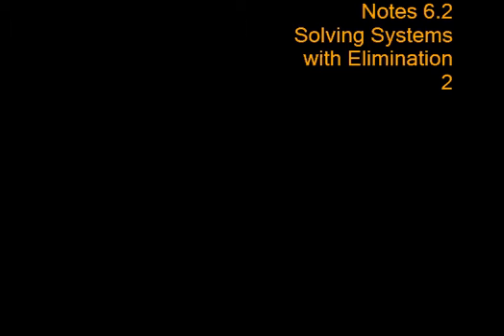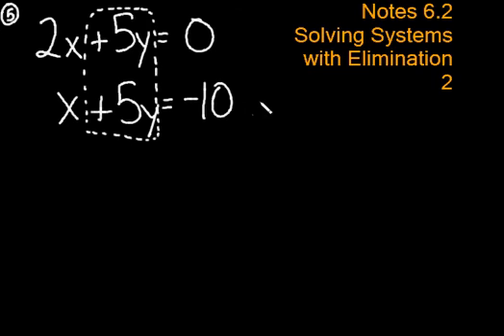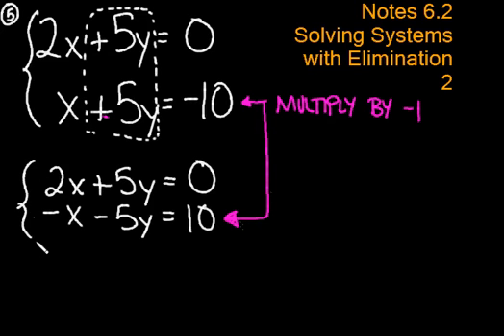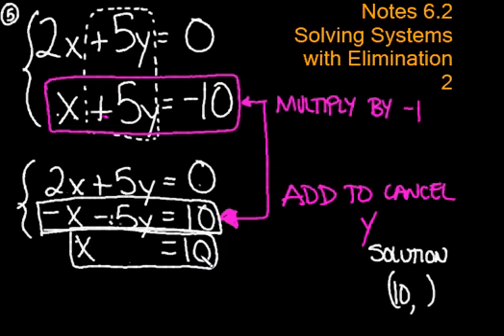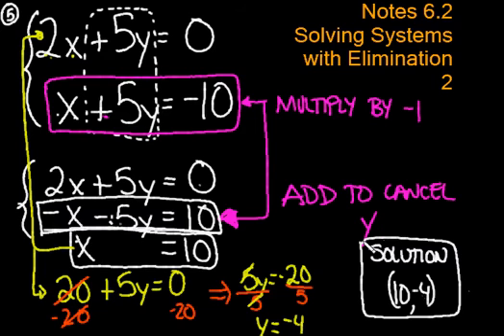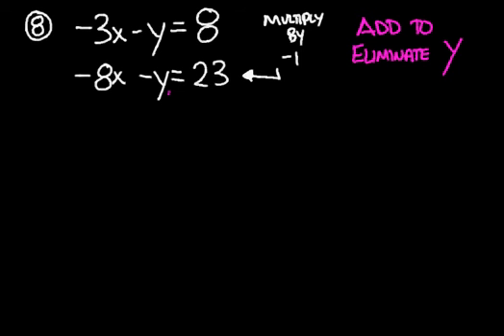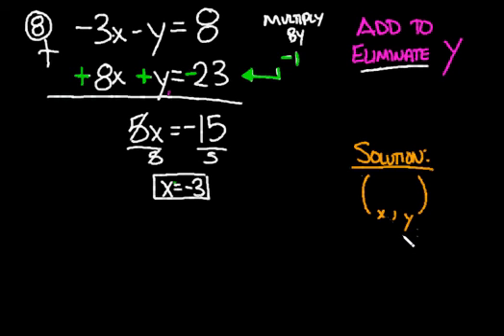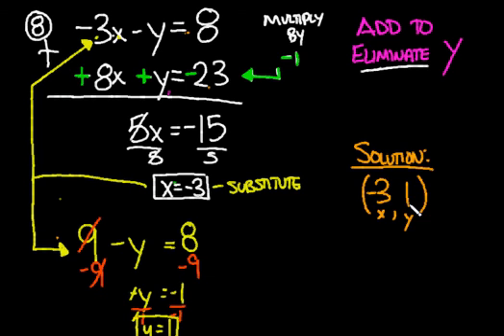Solving Systems - Multiplying by -1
How to solve systems using addition and multiplying an equation by negative one.